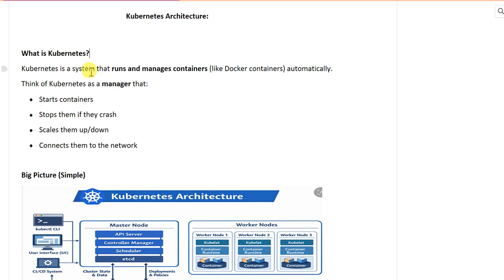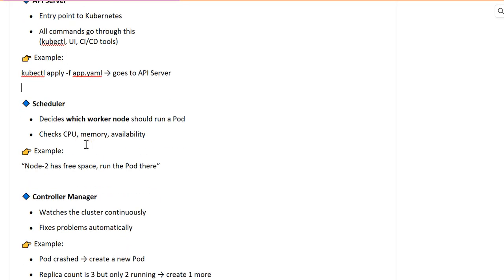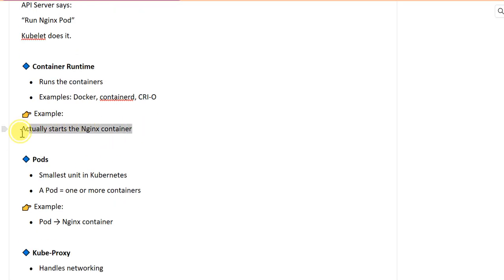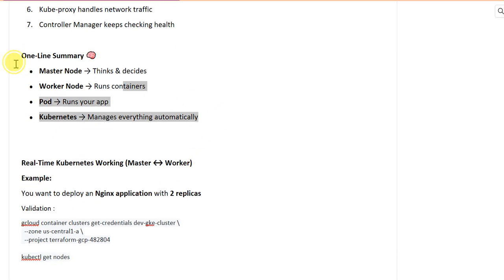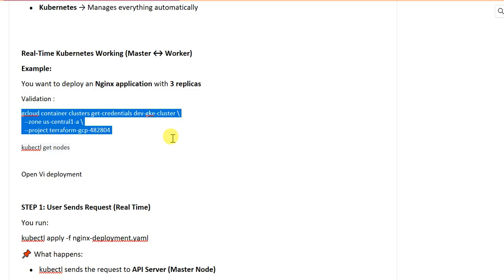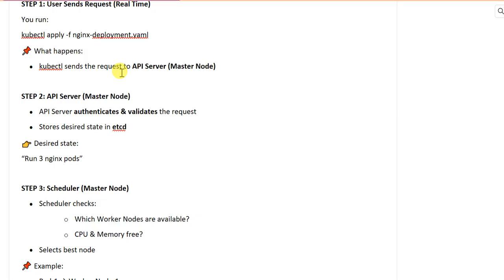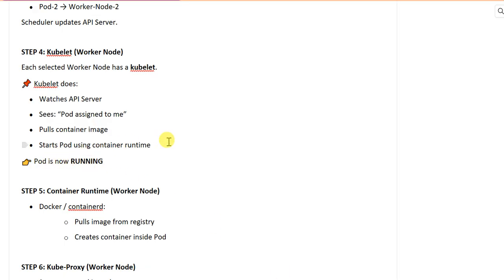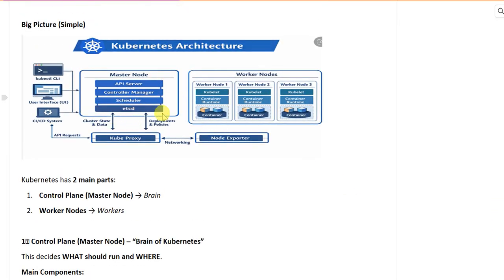Kubernetes Architecture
In this video, we explain Kubernetes architecture in a simple and easy way for beginners.

You will learn:
✅ Kubernetes Master Node and Worker Node explained
✅ How Kubernetes works in real time
✅ API Server, Scheduler, Controller Manager & etcd
✅ Kubelet, Pods, Containers & Kube-Proxy
✅ Real-world example of Kubernetes working

📌 Watch till the end to understand Kubernetes clearly with diagrams.